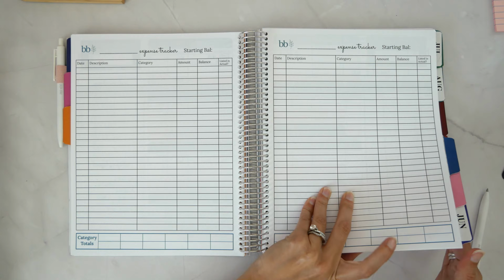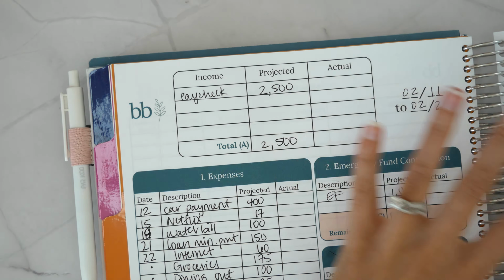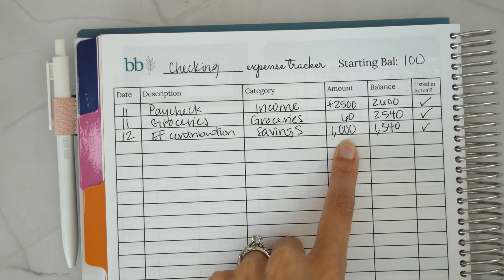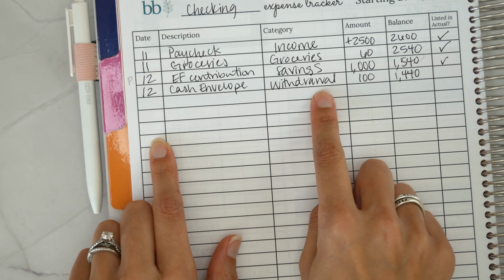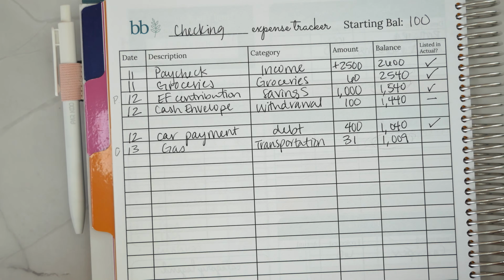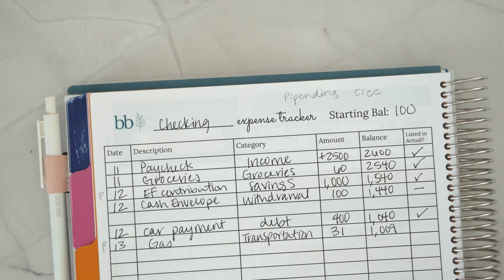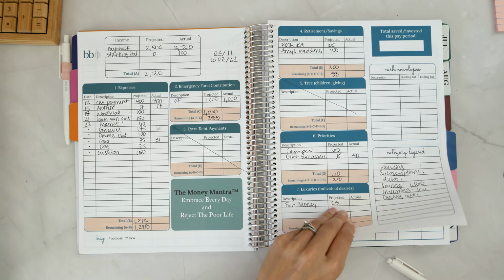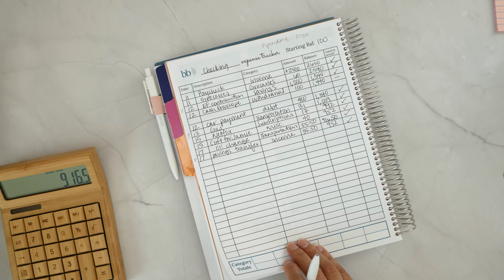PART 4 Getting Started with the BB Workbook | Expense Trackers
You’ve built your budget, now how do you track your progress and your spending during the pay period?

Watch this video to see:

00:00 Intro
00:59 What’s the purpose of an Expense Tracker?
01:10 What do I title my Expense Tracker?
02:21 How to record pay coming in
03:30 The "Listed in Actual" column
04:50 Recording ongoing spending (i.e. variable expenses)
06:46 How to record pending transactions
07:35 Expense Tracker vs. what your checking account says
08:48 How to record cash envelope withdrawal
12:38 How to record credit card transactions
17:13 How to record unexpected expenses
19:39 How to record savings transfers/using money from savings
23:12 Category Totals table

Hi! I'm Rachel. I'm a mom, a wife, and an entrepreneur. Budgeting is my JAM. I completely changed the tide for my family's financial future with the power of budgeting. Follow along to learn my one-of-a-kind framework and best money management tips. I'm happy you're here!

I may partner with brands and services to provide information or promotional offers to Beautiful Budget readers. These partnerships may be paid or unpaid, but all are based on my sincere trust of the brand or service at the time of partnership. All opinions are my own.